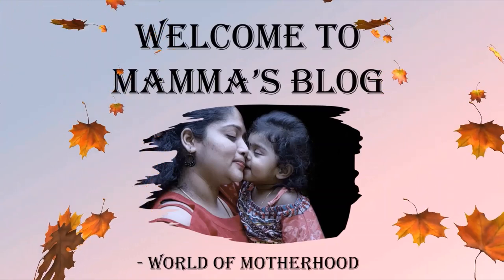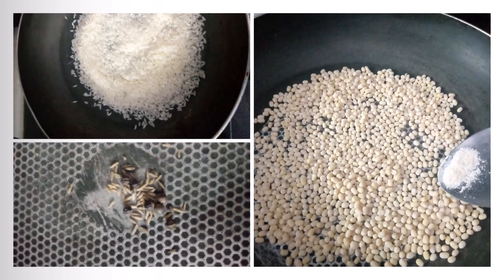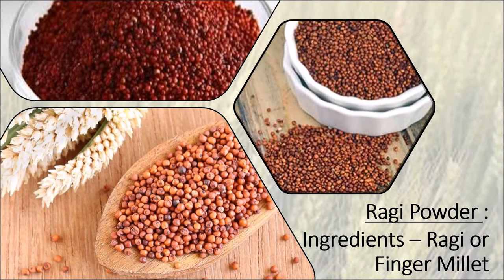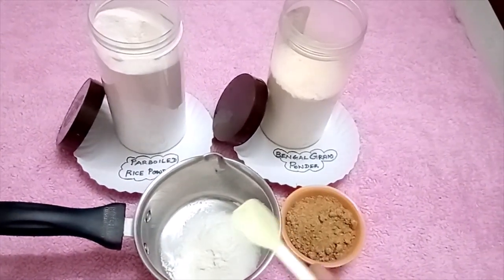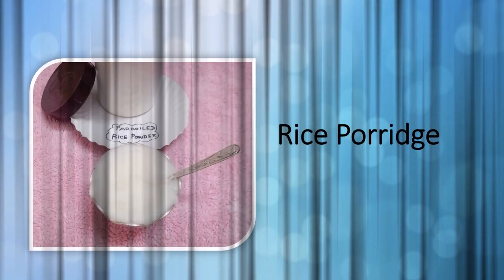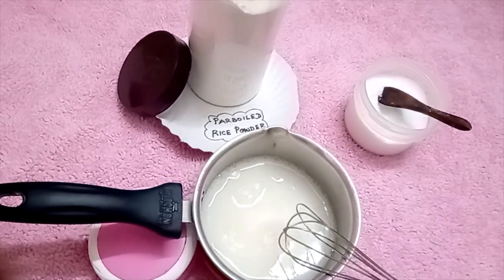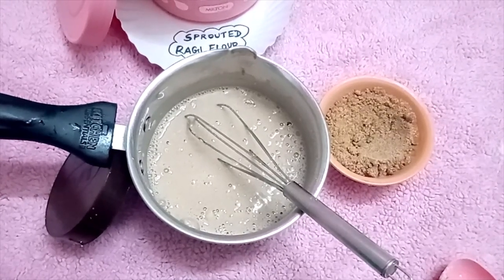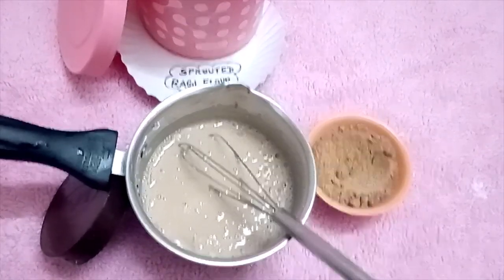3 HEALTHY PORRIDGE RECIPES || 7 TO 12 MONTHS BABY FOODS || KANJI RECIPES FOR BABIES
This video is all about 3 healthy homemade porridge recipes for babies ( 7 to 12 months ) which includes homemade porridge powder preparation & making etc..,

The porridge recipes includes:

1. Parboiled Rice Porridge
2. Parboiled Rice + Bengal Gram porridge
3. Sprouted Ragi porridge

These are the complementary feeding foods which helps for weight gain in babies..

Happy parenting😊